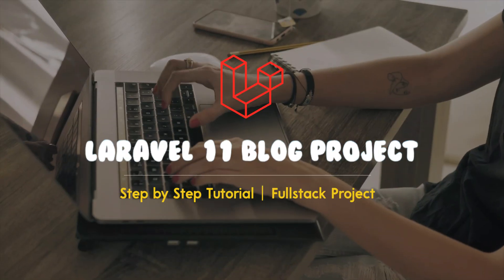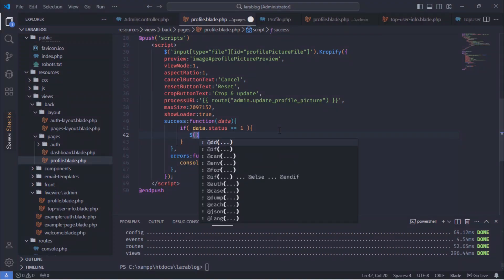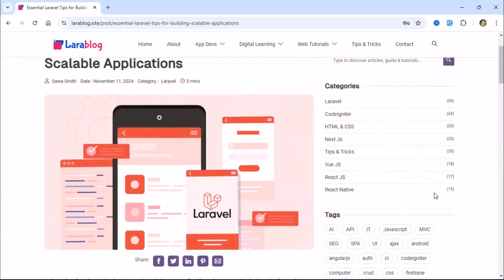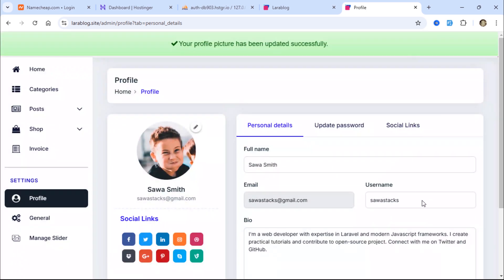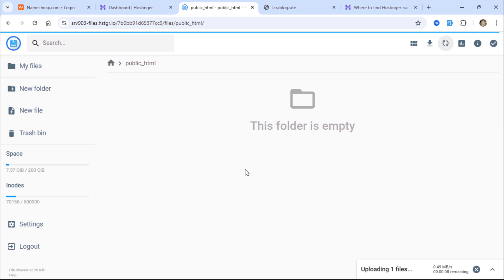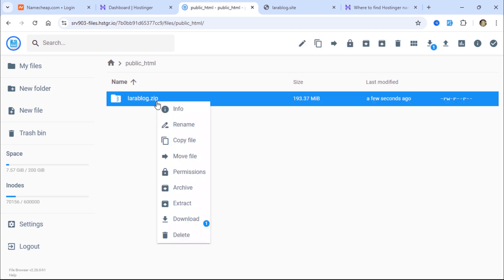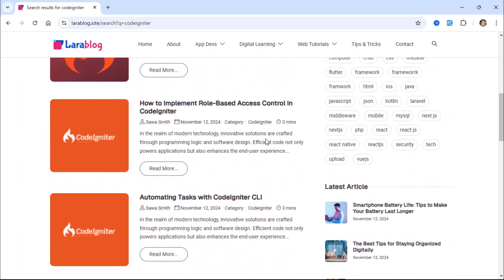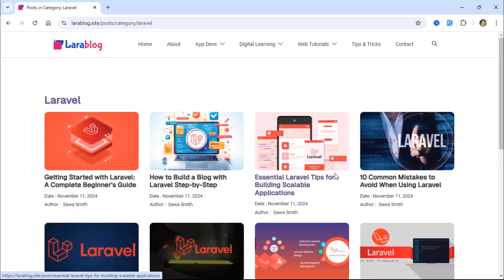Laravel 11 Blog Project Introduction – Step 1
In this Laravel 11 tutorial (Step 1), get an overview of the Laravel 11 Blog Project we’ll be building together in this complete 71-part step-by-step tutorial series.

What You’ll Learn in This Video:

- Project goals and features overview
- Tools and technologies we’ll use
- Roadmap of the tutorial series

Tools Used: Laravel 11, PHP 8.x, MySQL, Bootstrap